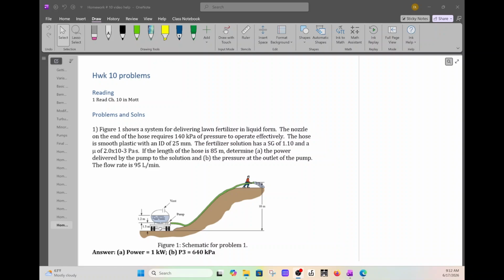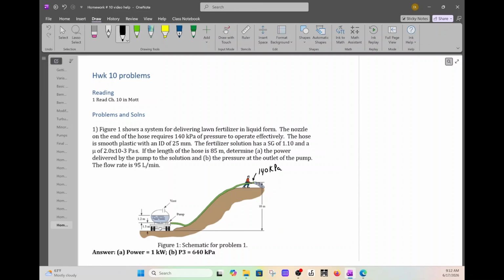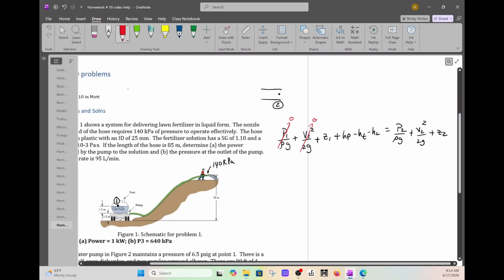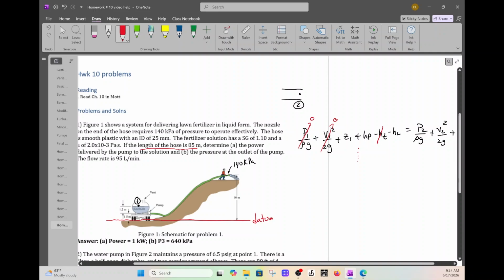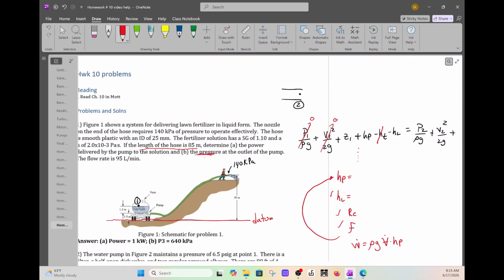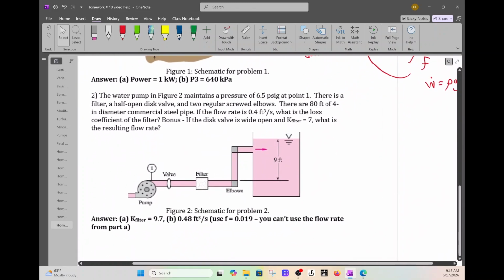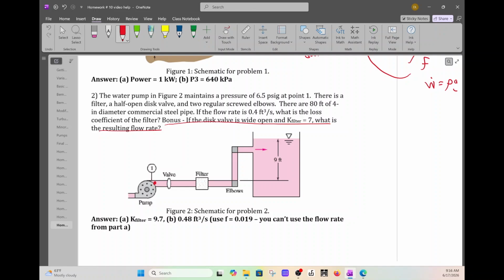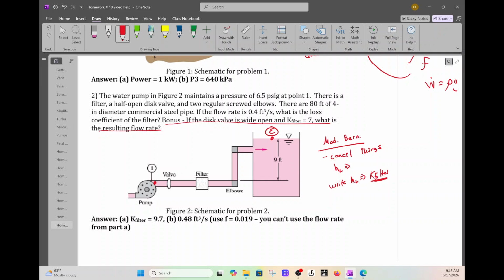Hwk 10 help video (updated audio)